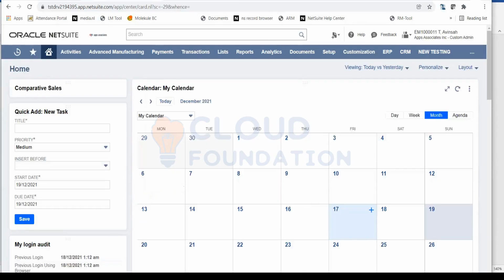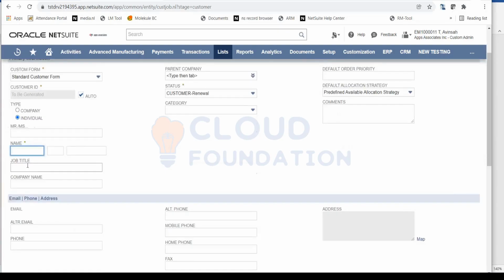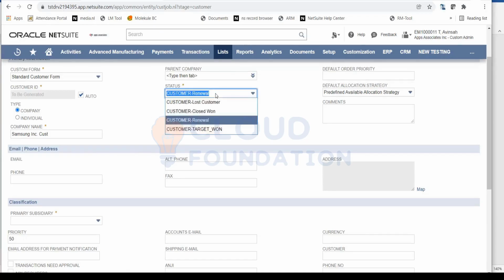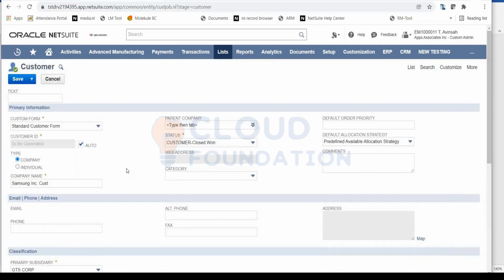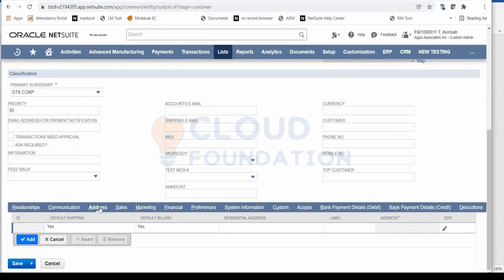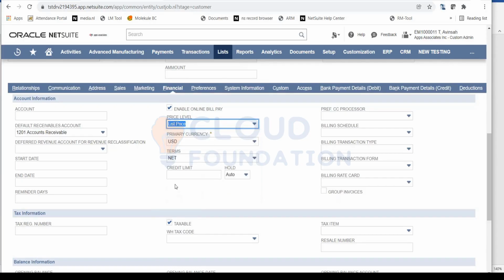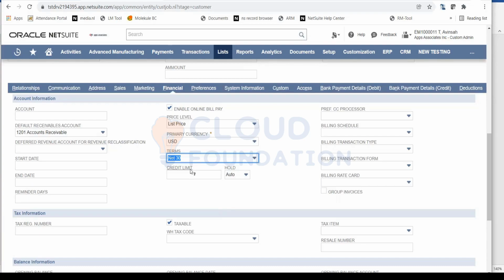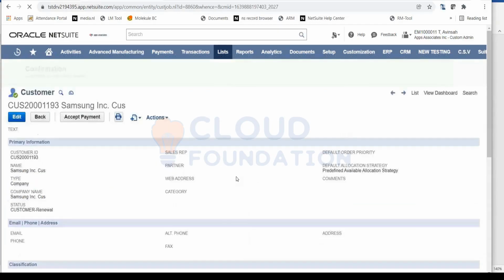NetSuite Functional Creation of Customer | NetSuite Functional Online Training | CloudFoundation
📌 Links to NetSuite Functional Modules: 📘 Self-paced Course Training led by an instructor

🔥 Title: NetSuite Functional Creation of Customer | NetSuite Functional Online Training | CloudFoundation

🎯 What does this video cover? ✅ Learn how to set up a customer in NetSuite 🧾 ✅ Get a deeper understanding of the NetSuite Functional module 🚀 ✅ Get hands-on experience setting up a customer in ERP 💼 ✅ Great for beginners and functional consultants 🧠 ✅ Taught by expert trainers from CloudFoundation 👨‍🏫 ✅ Get real-world experience on live projects 🔍 ✅ Great for your career growth in the ERP space 📈 ✅ Choose between self-paced and instructor-led options 🕒

💡 This course will give you all the skills you need to start your NetSuite career, whether you're new to the field or already working. 🌍

🔑 Explore More :

NetSuite Customer Creation
ERP Customer Setup
NetSuite Online Course
Functional Consultant NetSuite
NetSuite Self-paced Course
CloudFoundation NetSuite
NetSuite for Beginners
NetSuite Masterclass
NetSuite Customer Record
NetSuite Functional Configuration
Customer Form in NetSuite
NetSuite UI Navigation
SuiteCloud Platform
NetSuite Sales Order Flow
NetSuite Functional Certification
NetSuite Setup Guide
NetSuite Accounts Setup
Customer Type NetSuite
NetSuite Role Management
NetSuite Data Management
ERP Functional Role
NetSuite Tutorial Free
NetSuite Hands-on Practice
NetSuite Training Video